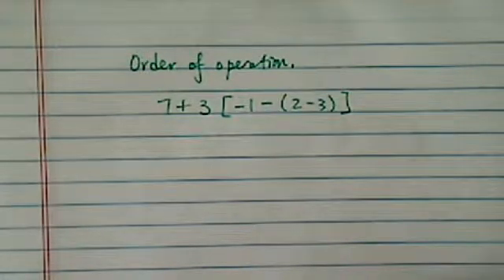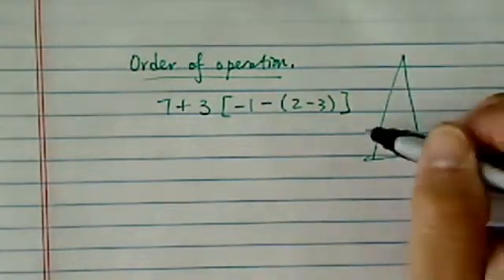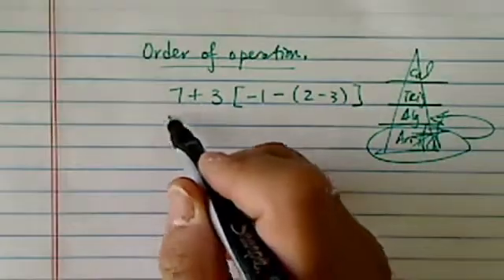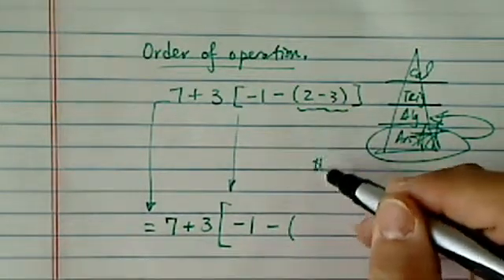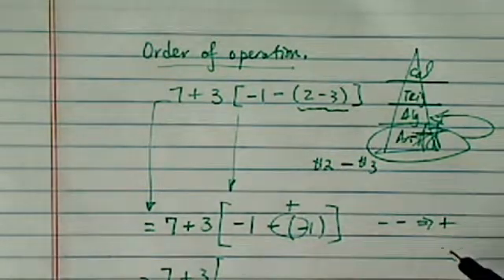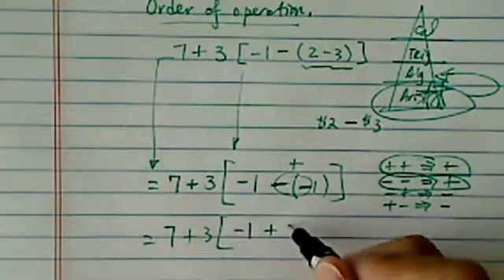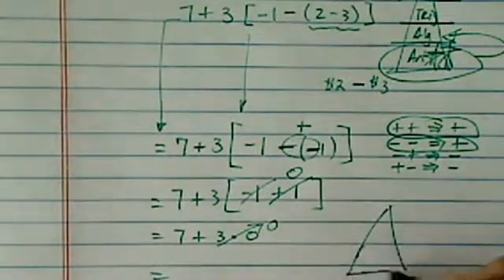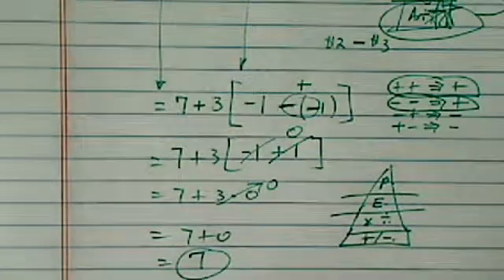*Order of Operation: simplify 7+3[-1-(2-3)]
A production.order of operations : 7+3[-1-(2-3)]